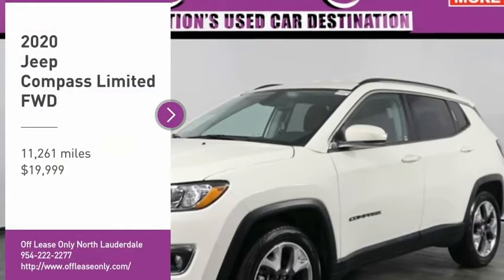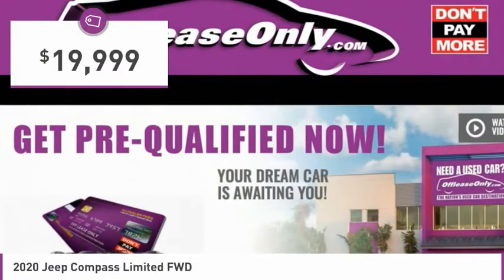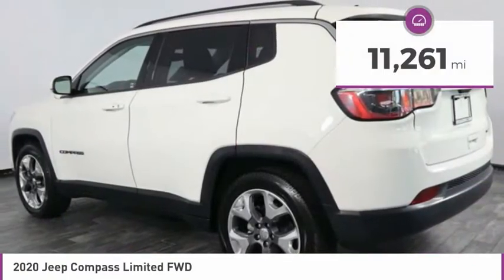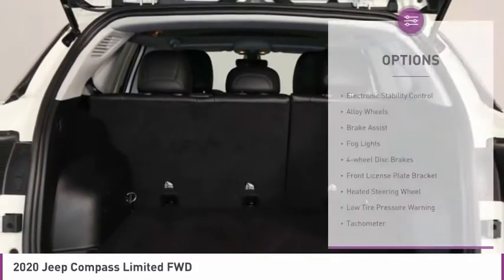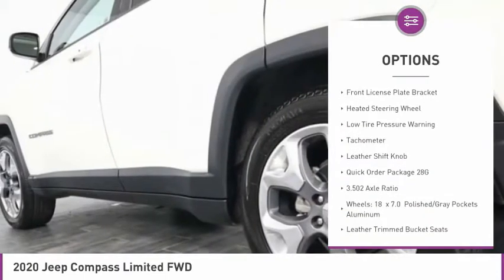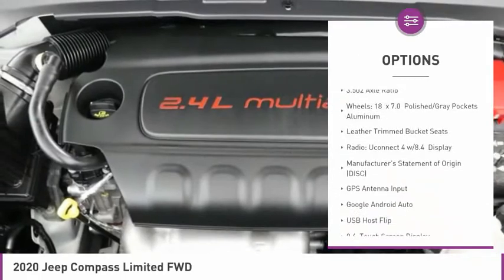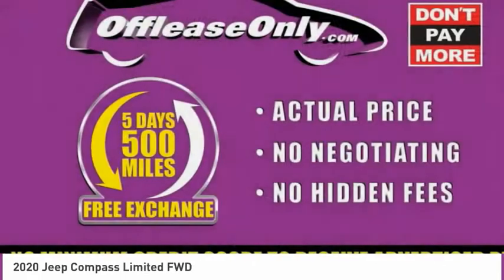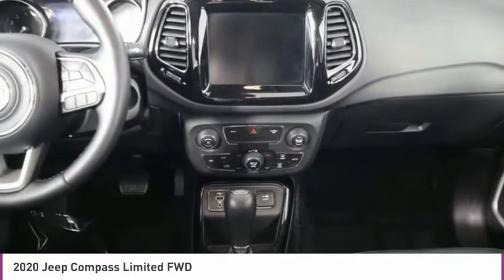2020 Jeep Compass B304080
2020 JEEP COMPASS North Lauderdale, FL
Stock# B304080

827 South State Road 7

*Rear Camera | Heated Seats | Leather Steering Wheel | Bluetooth | Touchscreen | Traction Control*

Save Big; Original Price was $30,520. Rugged but refined, our 2020 Jeep Compass Limited is a smart choice for your active lifestyle in White. Powered by a 2.4 Liter Tigershark 4 Cylinder that generates 180hp matched to a robust 6 Speed Automatic transmission for easy passing. Our Front Wheel Drive SUV is ready for anything with impressive road authority and the ability to see nearly 31mpg on the highway with upscale Jeep styling plus a signature seven-slot grille set off by Bright Chrome accents and 18-inch alloy wheels.

Open the door to our Limited cabin and you'll see that comfort and convenience reign supreme with luxurious leather heated front seats, a leather heated steering wheel, dual-zone automatic climate control, and cruise control. To control technology, enjoy an 8.4-inch touchscreen with voice command, Android Auto, Apple CarPlay, Bluetooth, and a six-speaker audio system.

Jeep safety systems have been put in place to keep you safe and secure on the road including advanced multi-stage airbags, a backup camera, and all-speed traction control. Our Compass Limited is a terrific blend of comfort and capability that you must see for yourself.